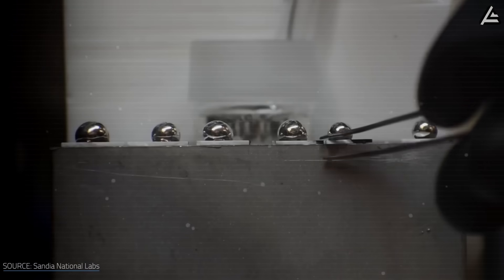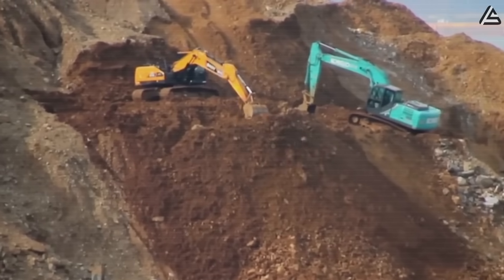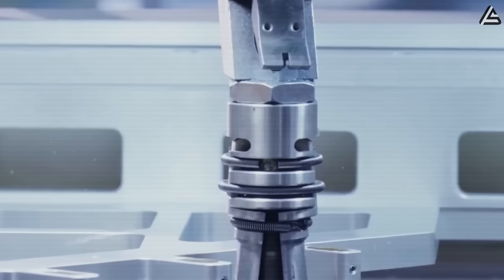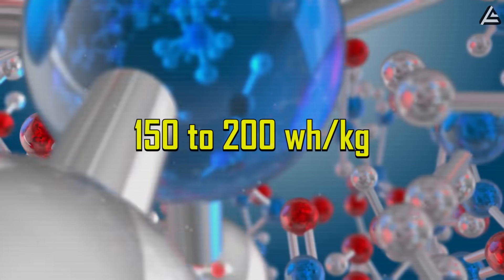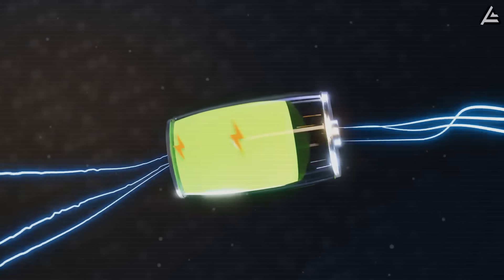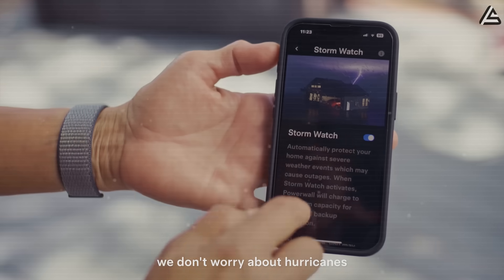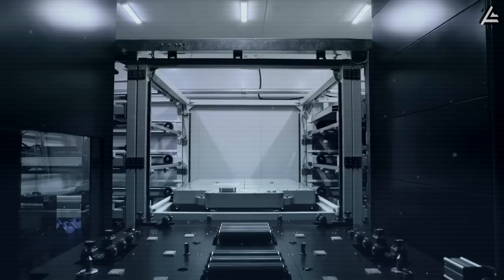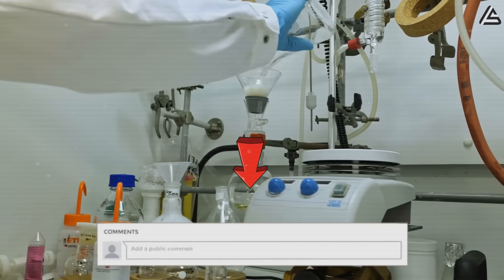Elon's 2026 Tesla Batteries: Aluminum-Ion VS Sodium-Ion. What's Hidden Behind?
00:00 Intro
01:12 Why Is Tesla Suddenly Rethinking the Battery That Built Its Empire?
03:47 How Could Aluminum-Ion Be Tesla’s Fastest and Safest Battery Yet?
06:17 How About Sodium-Ion? How Can Salt Water Beat Lithium?
09:27 What's Hidden Behind Elon's Dual-Battery Gambit?
12:02 Outro
Elon's 2026 Tesla Batteries: Aluminum-Ion VS Sodium-Ion. What's Hidden Behind? Why is Elon testing two new battery chemistries at the same time — aluminum-ion and sodium-ion — instead of going all in on one? As Tesla heads into the 2026 era of Model 2 and the next generation of affordable EVs, Musk himself admitted that “lithium-ion is reaching its practical limit.”

Elon's 2026 Tesla Batteries: Aluminum-Ion VS Sodium-Ion. What's Hidden Behind? Both aluminum-ion and sodium-ion promise cheaper, safer, and easier-to-produce cells — but only one might have what it takes to become Tesla’s next true breakthrough. So what’s hidden behind this dual-battery strategy? Is Elon preparing for a full-scale supply shift? A new energy architecture for the Model 2? Or even a backup plan in case global lithium prices spike again?

Elon's 2026 Tesla Batteries: Aluminum-Ion VS Sodium-Ion. What's Hidden Behind? We’ll break it all down. Let’s push Auto Gear Shift past 12,357 subscribers, and keep real car talk alive for those who care about tech that actually works.
Why Is Tesla Suddenly Rethinking the Battery That Built Its Empire?
Between 2021 and 2024, the price of lithium skyrocketed by more than 210%, climbing from around $12,000 per ton to over $38,000. That surge didn’t just rattle suppliers — it directly undercut Tesla’s ability to keep its vehicles affordable. Battery packs still account for roughly 37–40% of an EV’s total production cost, and lithium-ion cells have reached a point where every marginal improvement costs exponentially more to achieve.